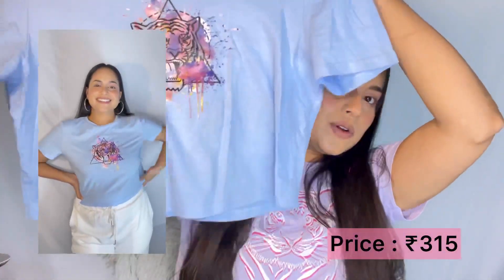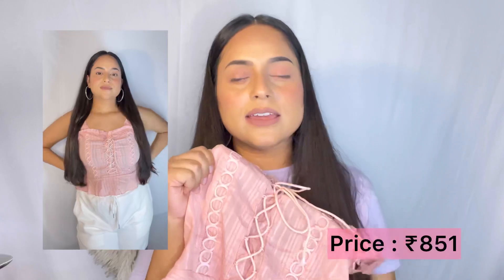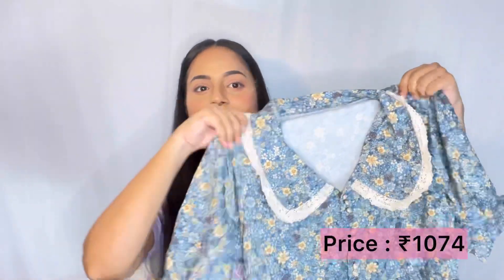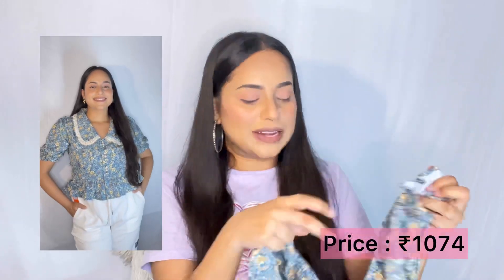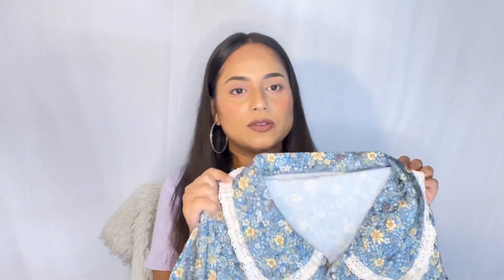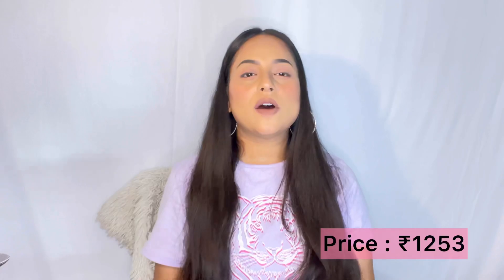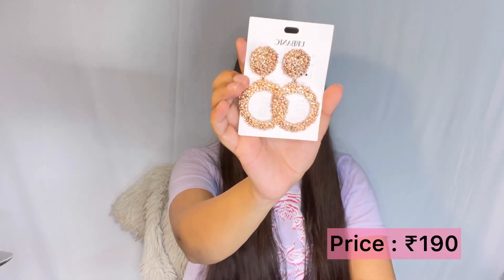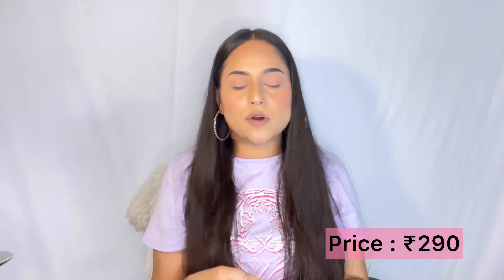Is Urbanic Worth It? | Urbanic Haul |Dikshita Jindal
Hello Everyone.

Links of the products mentioned in the video.